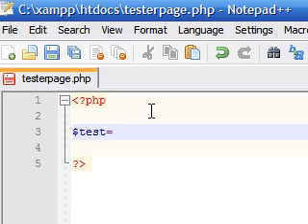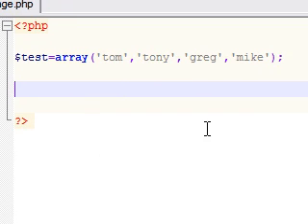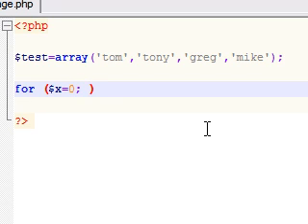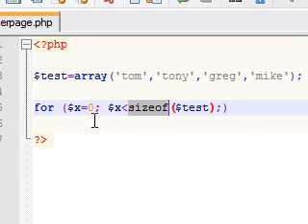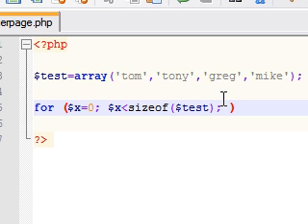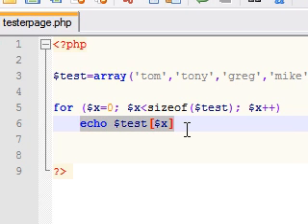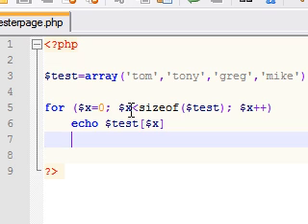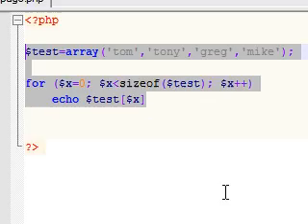PHP Tutorial - 13 - Arrays with Loops